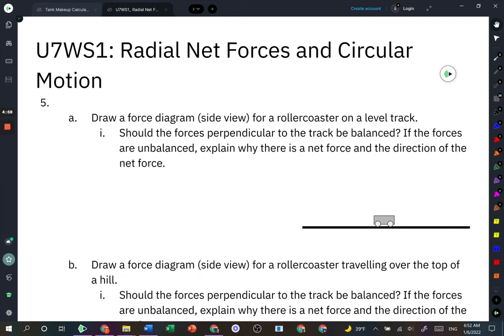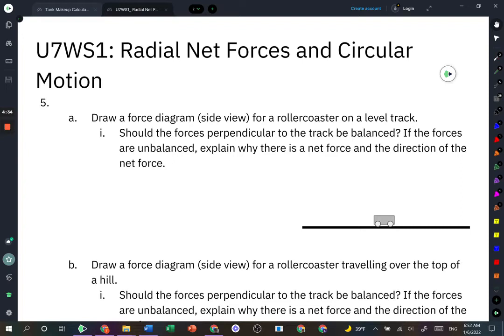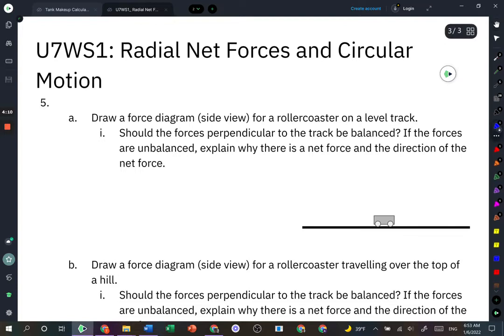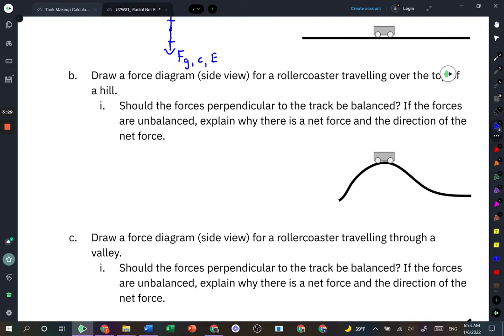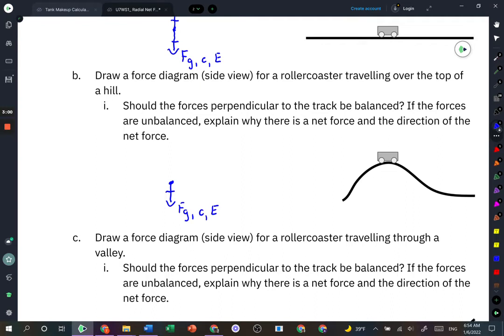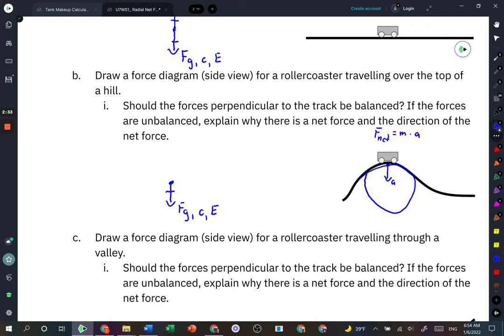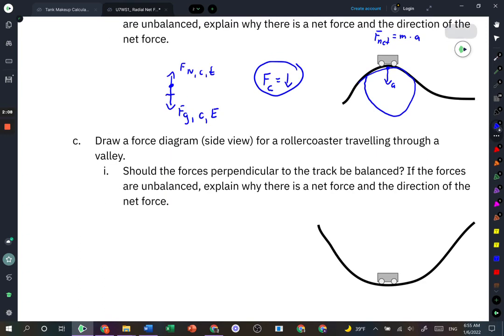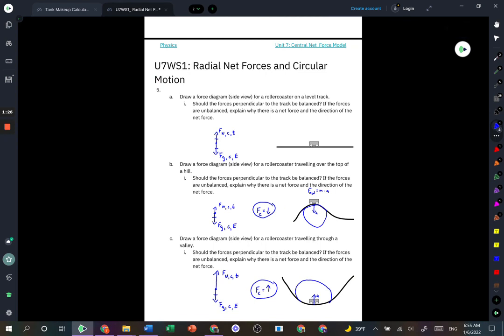U7WS1: Radial Net Forces and Circular Motion Problem 5 Solution